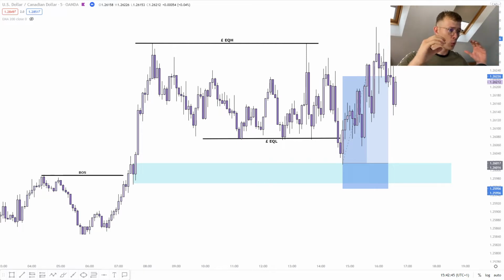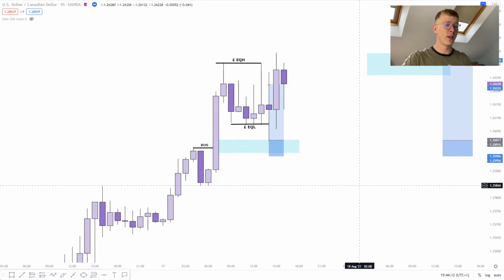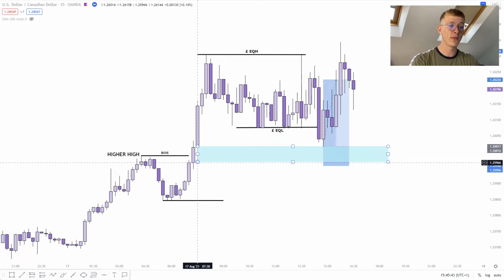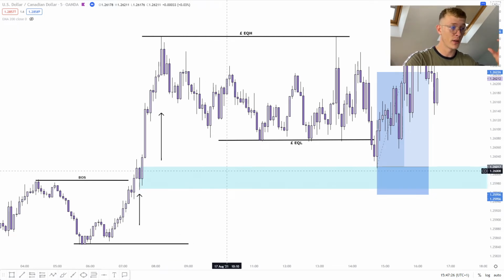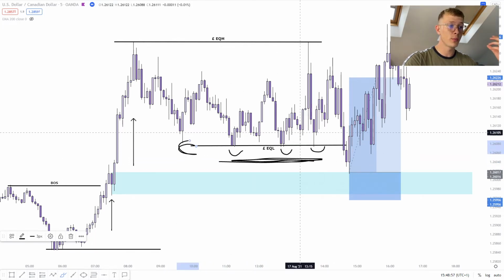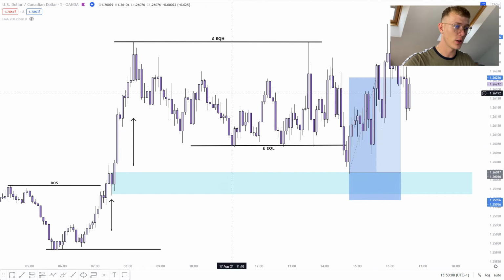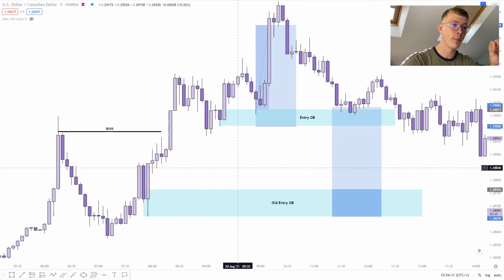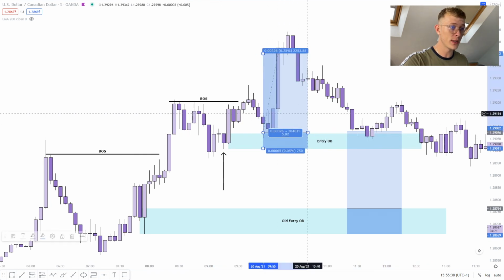Forex Trend Trading | Using Smart Money Concepts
This video will breakdown how to trade the trend using Smart Money concepts and Order Blocks.

Time Stamps
00:00 Intro
1:27 Identifying 5Min OB for entry
10:00 2nd Trade example
12:33 Outro